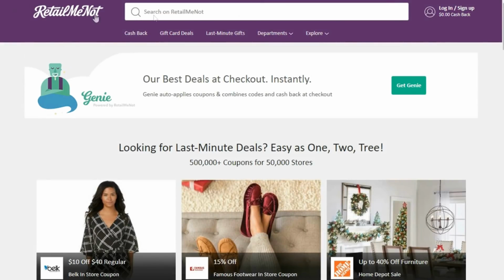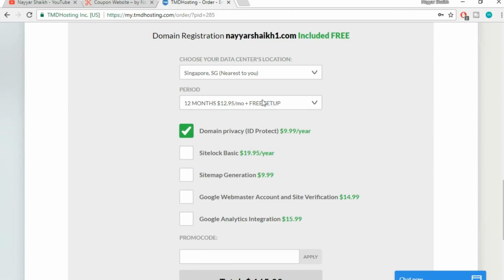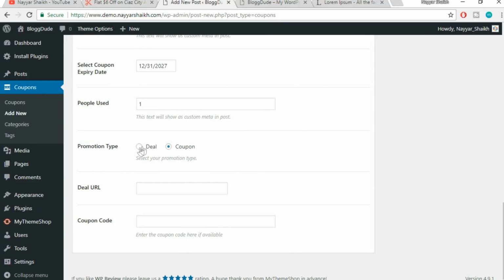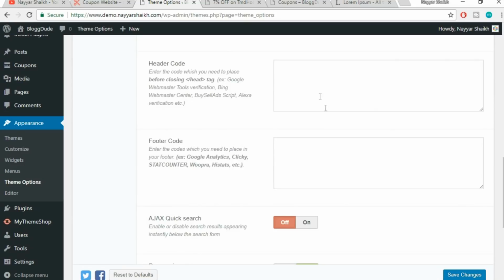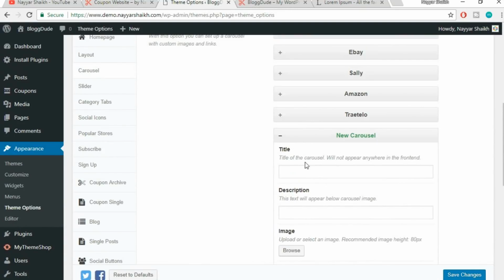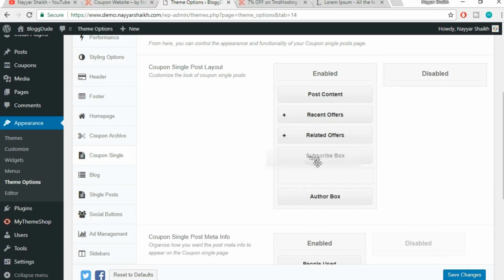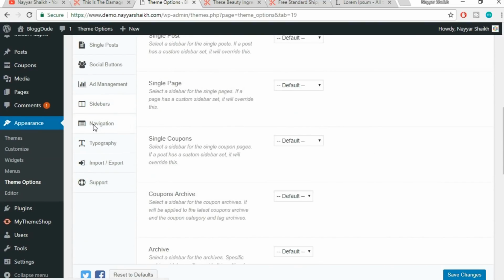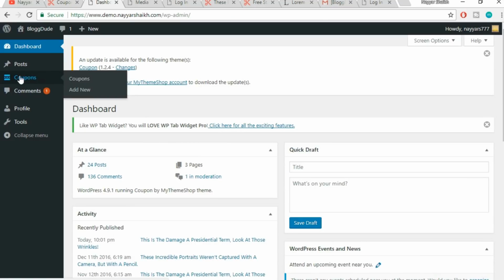How to Make a Coupon Website in WordPress 2018